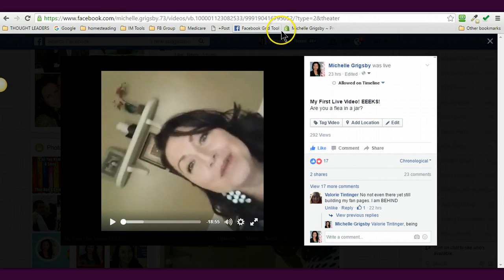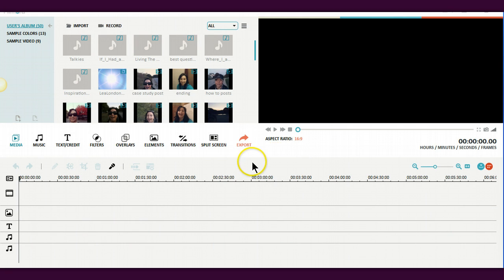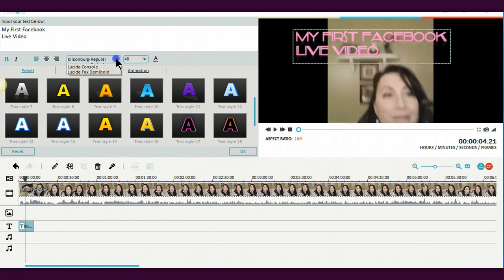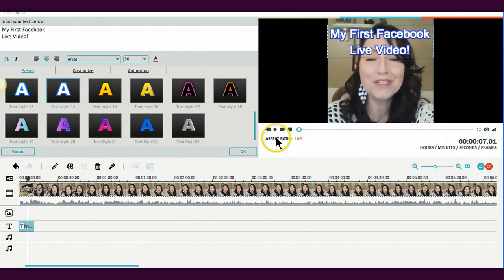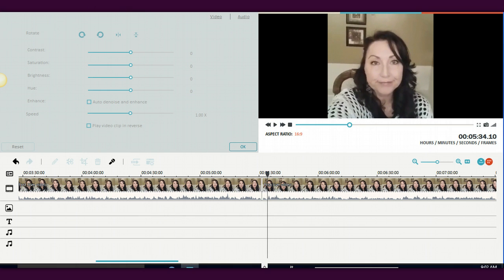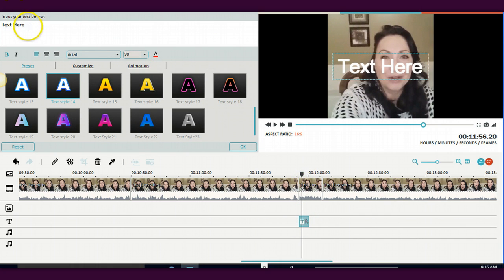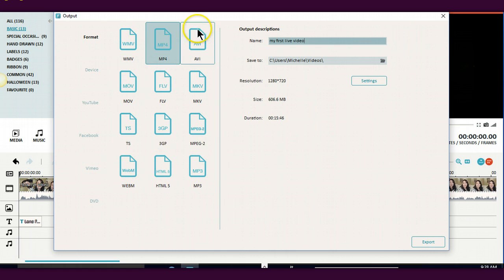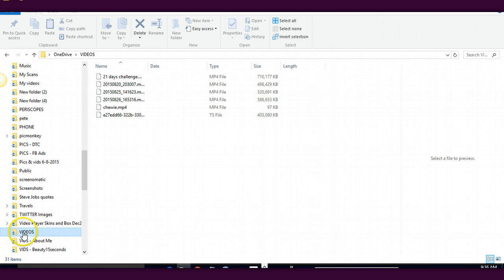Wondershare Video Editor - Wondershare Editor Review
In this video, we take a look at Wondershare Video Editor. This is the first in a series of reviews of low-cost "casual" video editing software